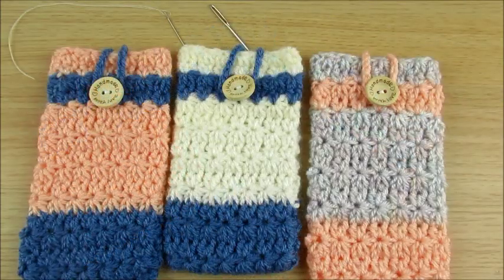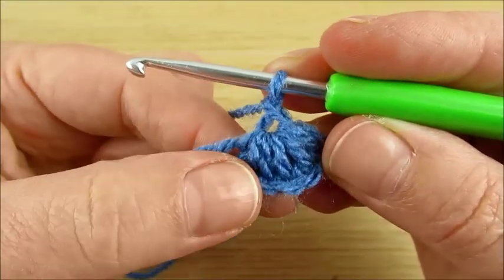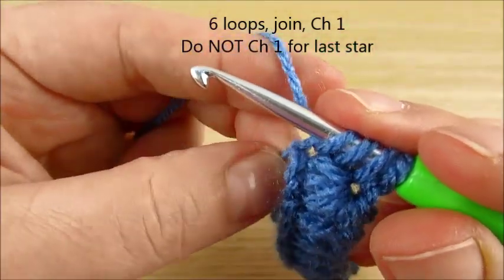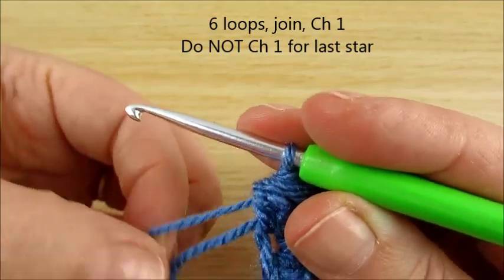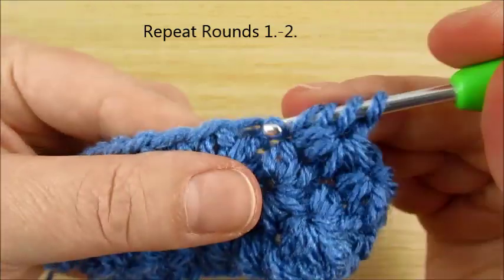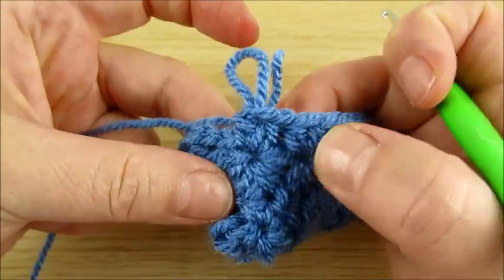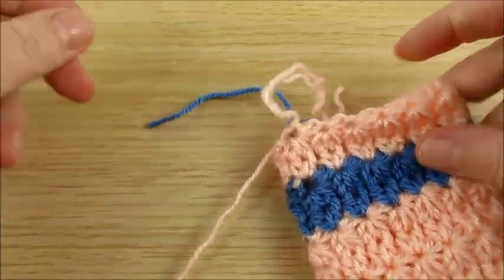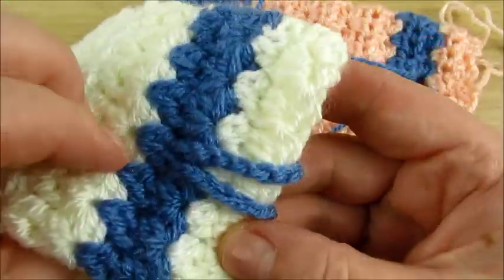Crochet cell phone case pouch bag Star stitch Easy -Happy Crochet Club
Designed by Happy Crochet Club. Разработано HAPPY CROCHET CLUB - вязание крючком. Crochet phone case. Double Knit yarn. 3.50mm crochet hook, Multiple of 2 +1, and Ch 3 to start first round. =18 chains in total.

ESPAÑOL - INGLÉS  puntos
Ch - Cadena
FPdc - Punto alto por el poste de la frente
BPdc - Punto alto por el poste de atrás
FP triple - Punto alto doble por el poste la frente
BP triple - Punto alto doble por el poste de atrás
Chain space - Espacio de cadena
Continue - Se continuan
Stitches - Punto
sc - punto bajo
hdc - Medio punto alto
dc - Punto Alto
Triple - Punto alto doble
Between - Entre
Back loop(s) - Anillos a la detrás del trabajo
Pattern - Patrón
Repeat - Se repiten
Round - Ronda
Row - Vuelta
Right side - Lado derecho
2 Together - Se juntan 2 puntos
Skip - Se saltan el siguiente punto
Slip Stitch - Cadeneta/Punto enano
Space - Espacio
Extended (ext.) - extendido

U.S - RUSSIAN
ch – chain – воздушная петля
BP dc – back post dc – столбик с накидом провязанный снизу
FP dc – front post dc – столбик с накидом провязанный сверху
back loop only – только изнаночная петля
sl st – slip stitch – полустолбик без накида ( soadinits pervuju i poslednuyu petlu)
st(s) – stitch(es) – петля(и)
sc – single crochet – столбик без накида
hdc – полустолбик с одним накидом
dc – double crochet – столбик с накидом
repeat – повторять, раппорт
together – провязать вместе
Do not count 1st join stitch - Nenada shcitats pervaju petlu kogda vi schetayem po krugu.

PORTUGUÊS / INGLÊS
chain stitch  = (Ch ) - Ponto correntinha =(corr.)
front post double crochet=(FPdc) - Ponto alto em relevo pela frente
back post double crochet = (BPdc) - Ponto alto em relevo por trás
stitch = ( st ) - Ponto = ( pt)
Pattern - Receita, padrão, gráfico
Together - juntos
Next stitch - próximo ponto
Next round - proxima rodada
slip Stitch = (sl st ) - Ponto baixíssimo= ( Pbx)
single crochet = ( sc ) - Ponto baixo= ( Pb)
half double crochet = ( hdc ) - Meio Ponto alto= (mpa)
double crochet = ( dc ) - Ponto alto =(pa)
treble crochet = ( tr ) - Ponto Alto duplo= (pad)
double treble crochet  = ( dtr) - Ponto Alto triplo = ( pat)
triple treble crochet =   ( tr tr ) - Ponto alto quadruplo=  (paq)
Extended (ext.) - estendido

US - German Deutsche
sc - Feste Masche (fM)
dc - Stäbchen (Stb)
chain (ch) - Luftmasche (Lm/Lftn)
stitch (st) - Masche (M)
chain space  - Luftmaschenbogen (Lftm-Bg)
back loop only - nur hinteres Maschenglied
row (R) - Reihe (R)
round (rd) - Runde (Rd)
skip (sk) - überspringen/auslassen
slip stitch (sl st) - Kettmasche (Kettm)
repeat (rep) - wiederholen (Wdh)
last stitch - letzte masche
(FPdc) - vordere Reliefmasche mit Stäbchen
(BPdc) - hintere Reliefmasche mit Stäbchen
turn the work - die Arbeit wenden
right side - Richtige Seite / AuBenseite

US-Italiano
Chain (ch) - punto catenella
single crochet (sc) - maglia bassa (m.bassa)
half double crochet (hdc) - mezza maglia alta
double crochet (dc) - maglia alta (m.alta)
triple crochet (tr/trc) - maglia altissima
slip stitch (sl st)- maglia bassissima
front post (FP)- in costa davanti
back post (BP)- in costa dietro
between stitches - tra i punti
before stitch - prima del punto
Do not count 1st join stitch - Non contare il primo punto

U.S. - French FRANCAIS
Chain (ch) - maille en l'air (ml) /maille chaînette - mch
single crochet (sc) - maille serree (ms)
back loops - boucles arrière
turn your work - tourne ton travail
hdc 2 tog - demi - br 2 (deux ensemble)
half double crochet (hdc) - demi-bride (demi-br)
double crochet (dc) - bride (br)
triple crochet (tr/trc) - double bride (d-br)
slip stitch (sl st) - maille coulee (mc)
front post (FP) - double bride en relief avant
back post (BP) - double bride en relief arriere